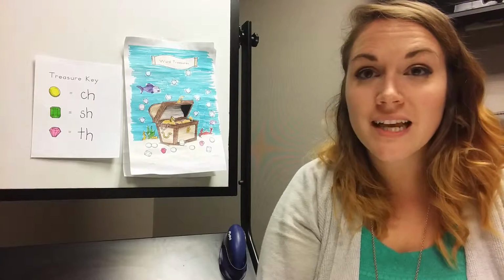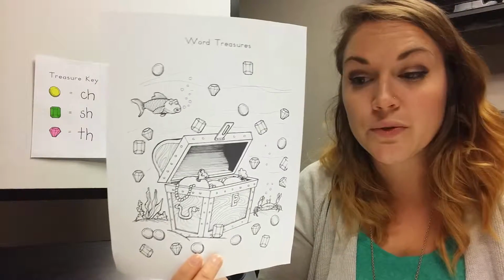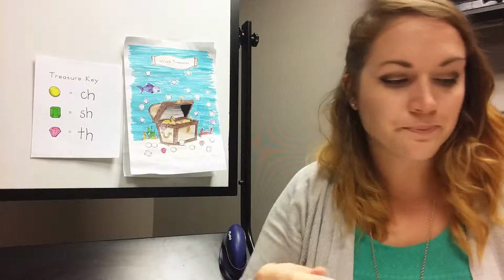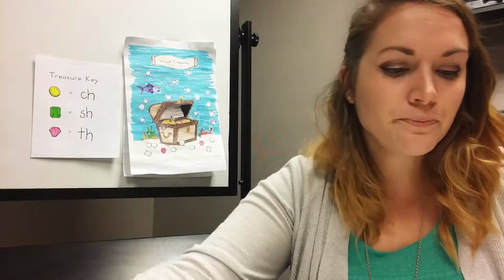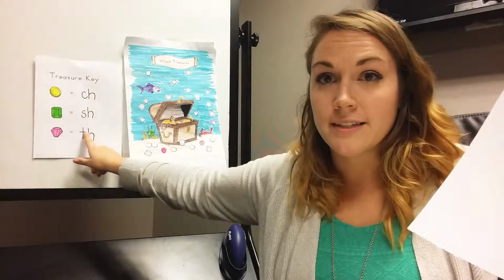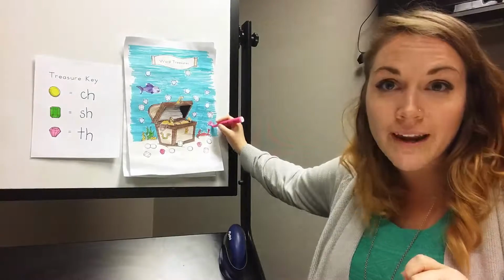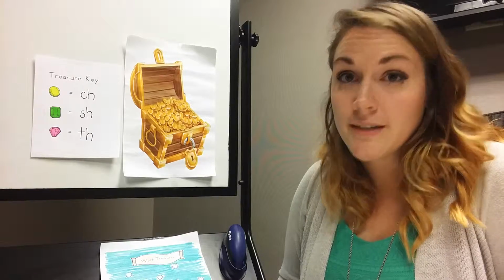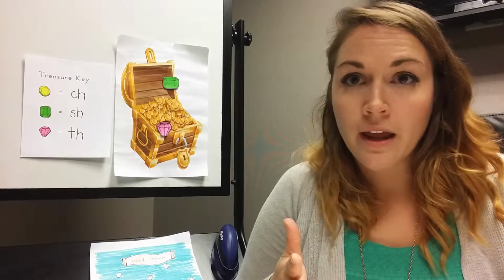Emergent Reading Strategy Activity: Word Treasures